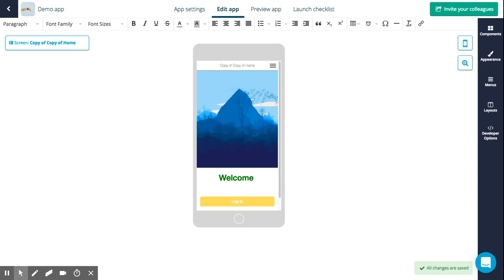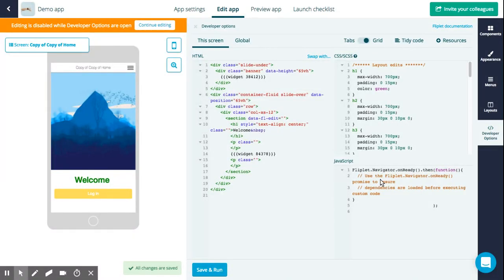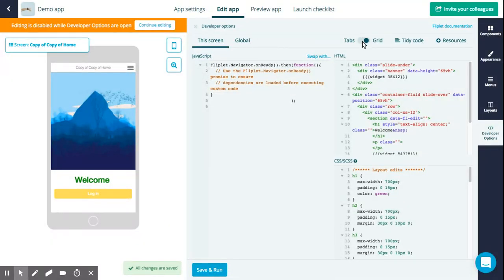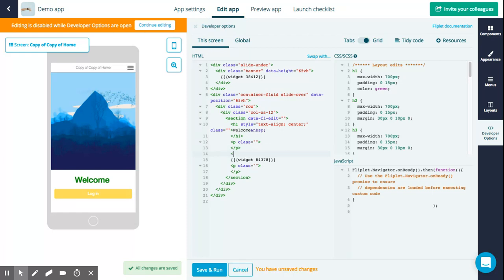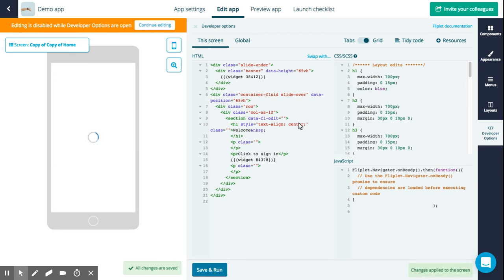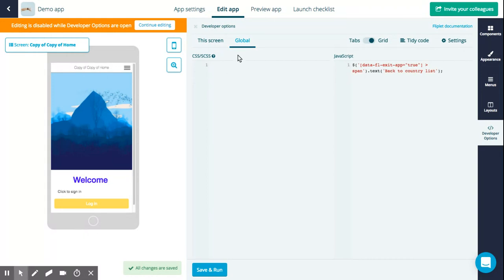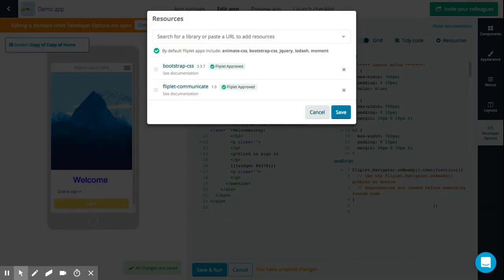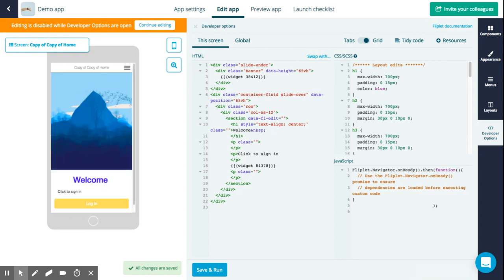How to use the developer options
A brief introduction on how to use the developer options in Fliplet Studio.